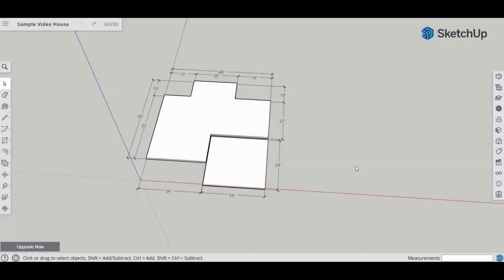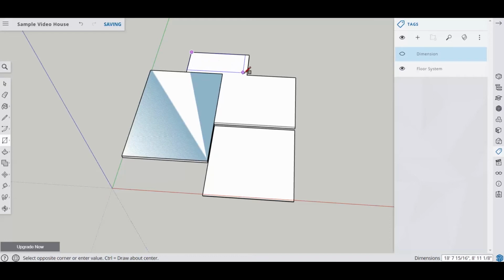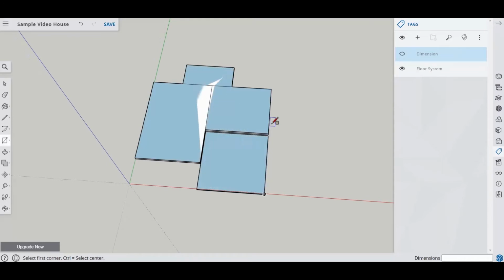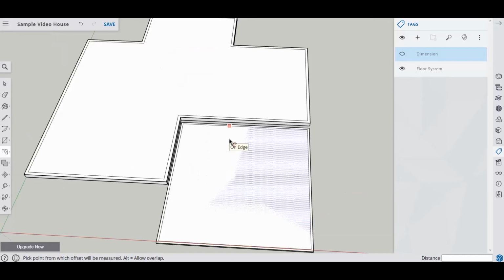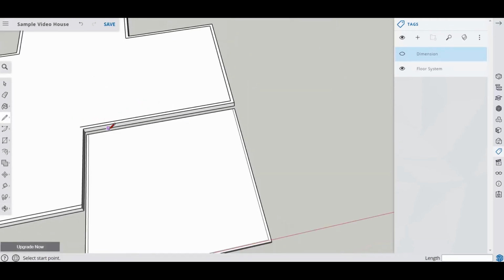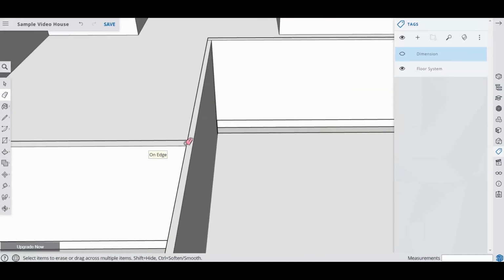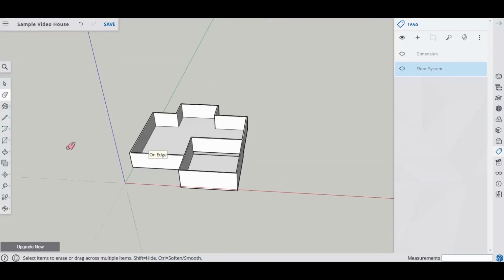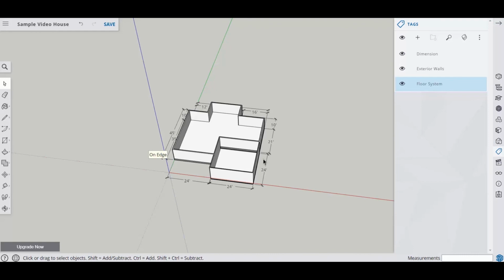Sketchup House Design Episode 2 Exterior Walls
In this series of videos I will walk you through how to draw a house in the free version of Sketchup. This video will be on how to draw exterior walls. These videos will be the easiest way for you draw a 3d version of your house ideas to see what it will look like in 3D. If you are a home owner or Architect. These videos are for you. You can draw the house that I am drawing or pick one from the internet to draw. Either way it will work. We will cover the floor system, exterior walls, interior walls, doors, windows, roof design, basement layout, beams and posts.